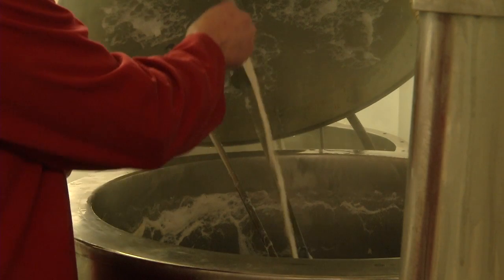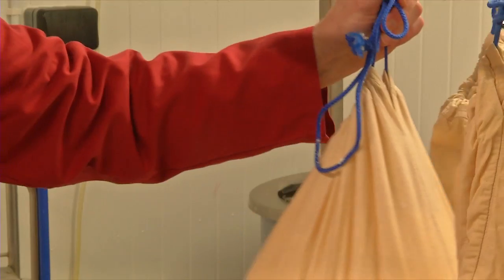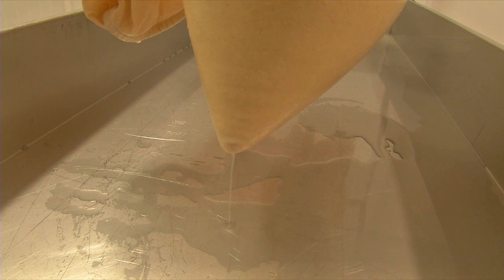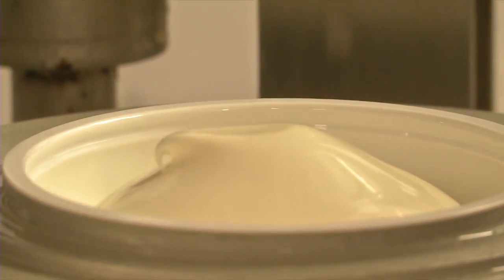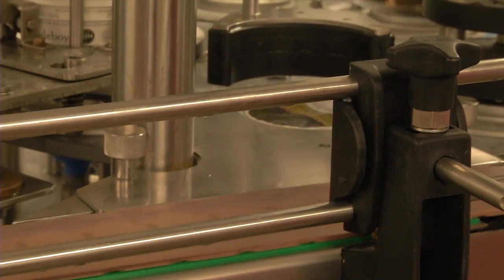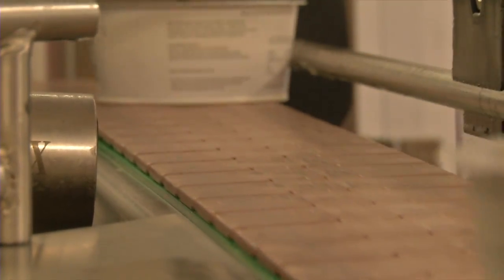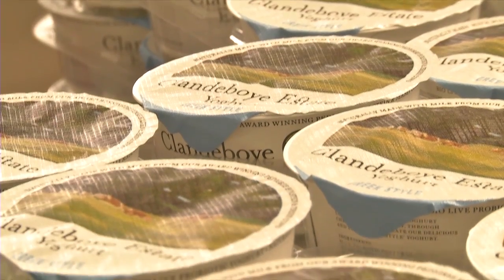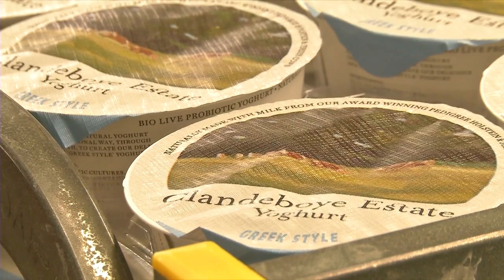Clandeboye Yogurt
The only yoghurt made in Northern Ireland. Thank you Clandeboye Estate and your heavenly herd.